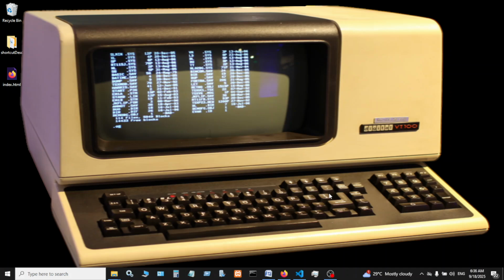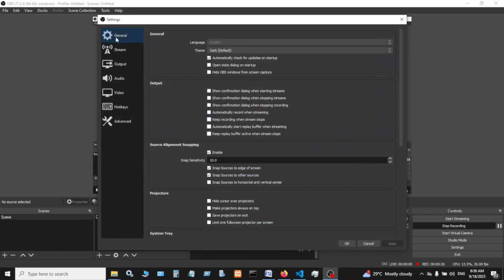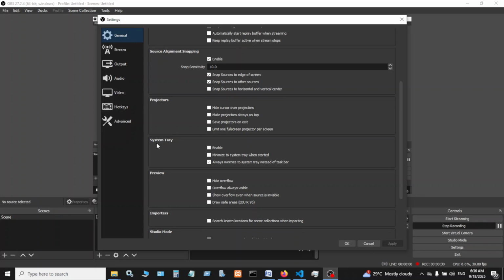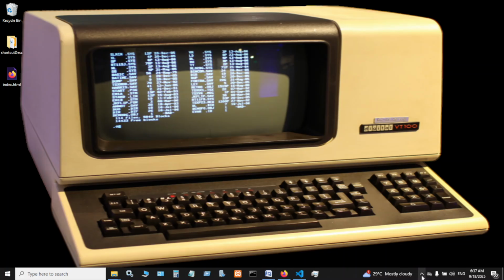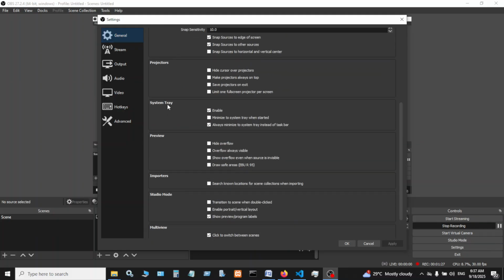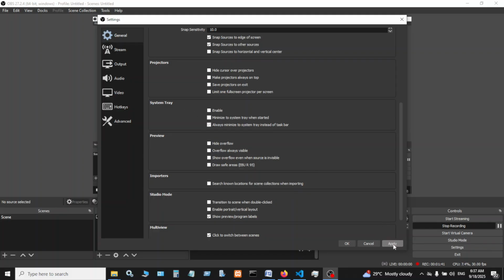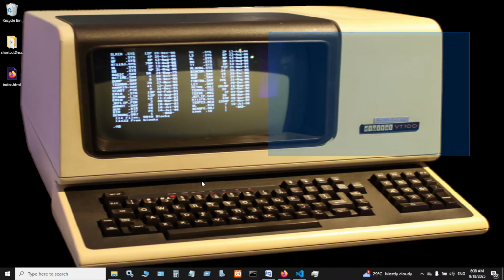OBS System Tray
OBS System Tray is used for hidden OBS icon at the Windows task bar